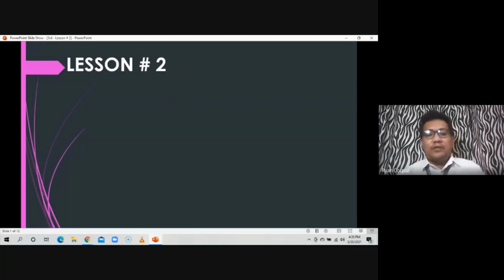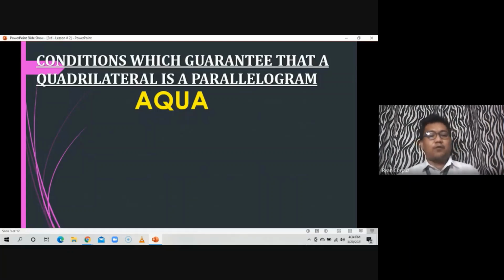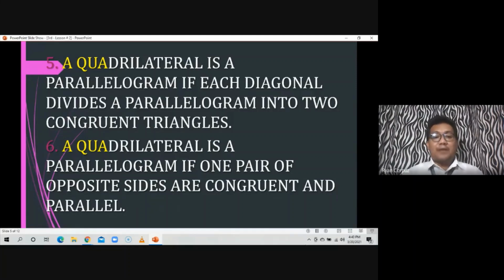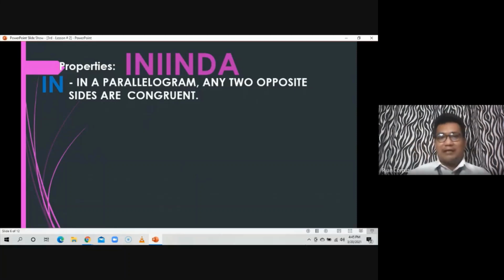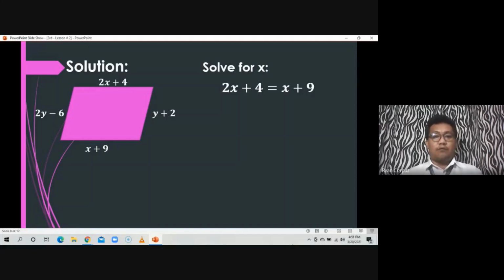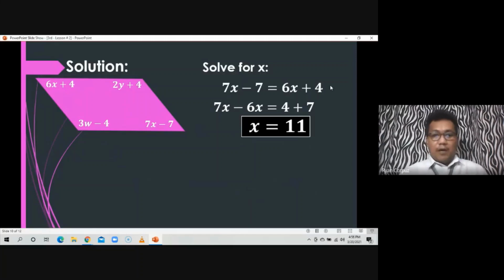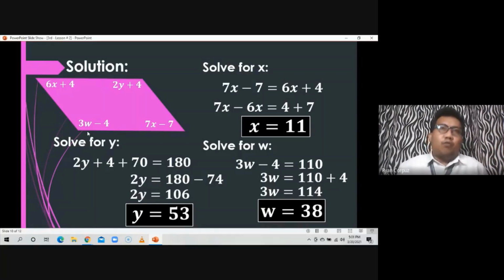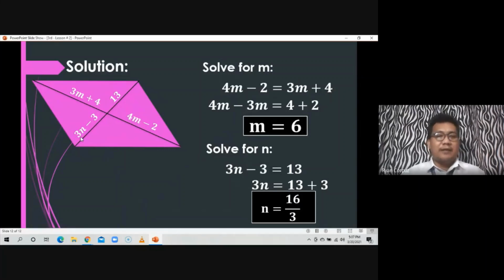Parallelogram and Its Properties - The SIR IGOP Style of Teaching